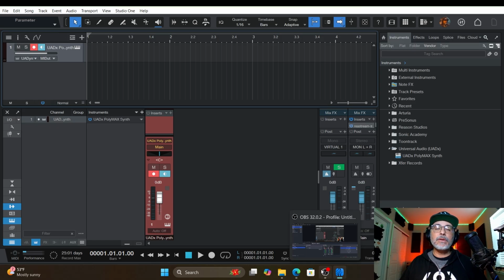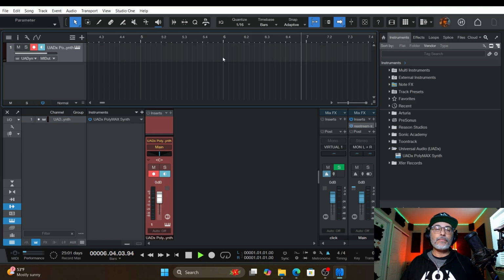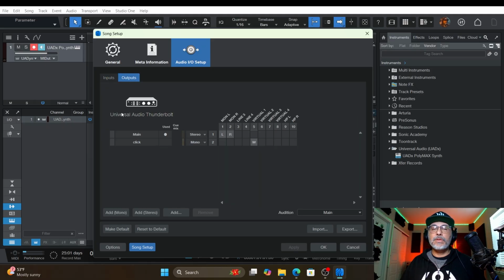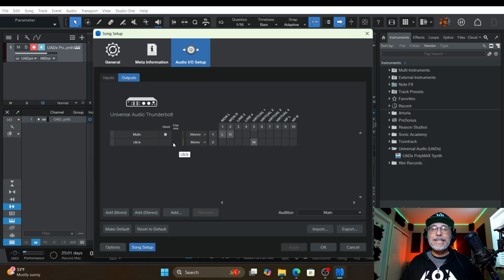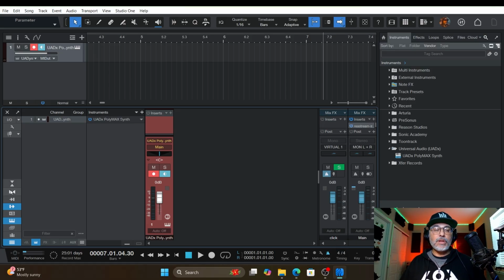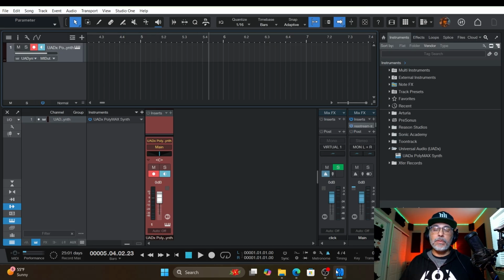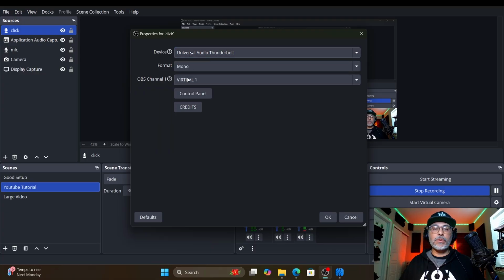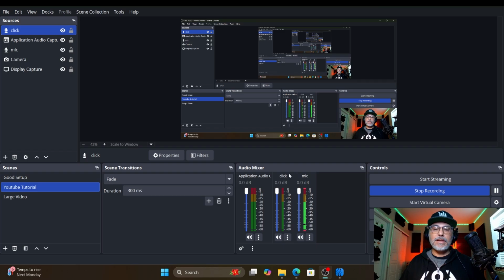OBS-Apollo Twin-Studio One Click Track Not Recording Solution!! Virtual Channels!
If you are having problems getting your click track to record to your OBS recordings, this workaround might help you.  Using the UAD Apollo Twin X, Studio One, OBS studio, and the Reastream VST plugin, I was having a heck of a time getting the routing correct to record the click track.  I could hear it in the mix, but I could not for the life of me get OBS to pick it up.  I finally figured out this workaround using the Apollo's virtual channels!  With a little bit of easy setup, this will give you a pristine recording of your click track in Studio One in addition to the magical musical masterpiece that you are creating!